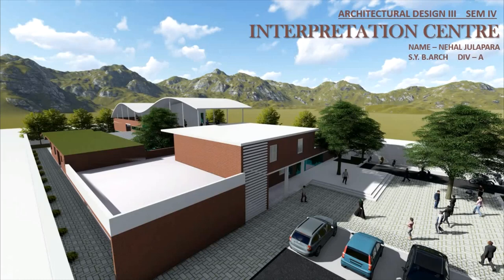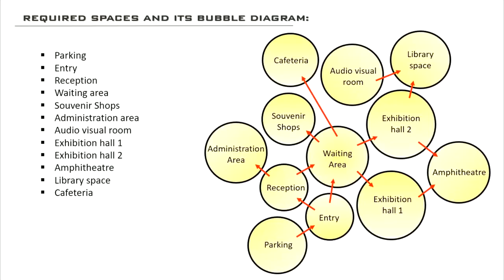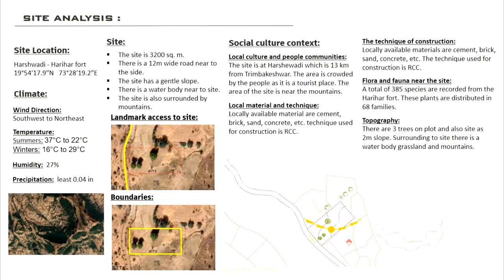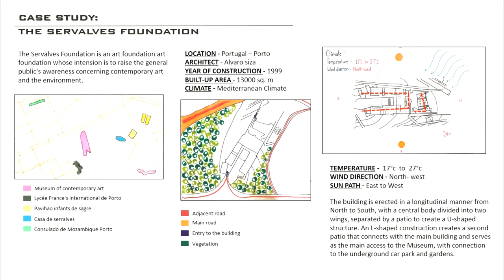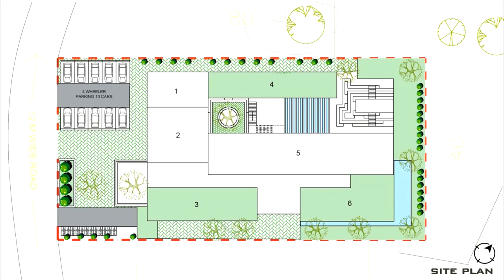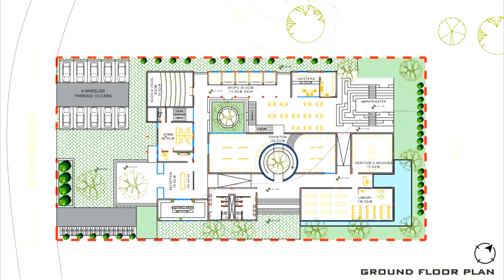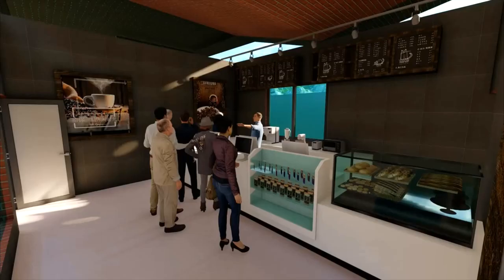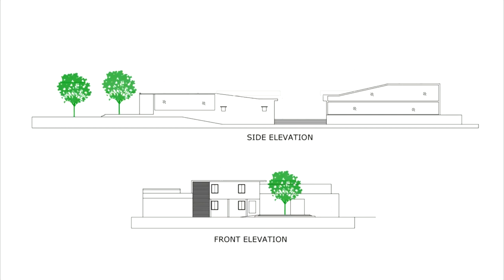Vidyavardhan's IDEA, Nashik, DBATU University - Nehal Julapara (SEM 4) - Architecture Design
Student Name : Nehal Julapara
Year : Second Year B.Arch
Semester : 4

Vidyavardhan's Institute of Design Environment and Architecture, Nashik

Pairing innovative ideas with cutting-edge technology, achieving solutions that engage and inspire.

Learning by doing : We strongly believe that a hands-on approach is the best way of learning. We emphasise on practical learning along with a strong theoretical base.

Design :
IDEA NABA International Design Degree Program :  4 year course (3 years at Nashik Campus, India + 1 year at Milan Campus, Italy)

Bachelor of Fine Arts in Interior Design

Bachelor of Fine Arts in Product Design

Address : Vidyavardhan’s IDEA, Idea Campus Chandshi, Nashik